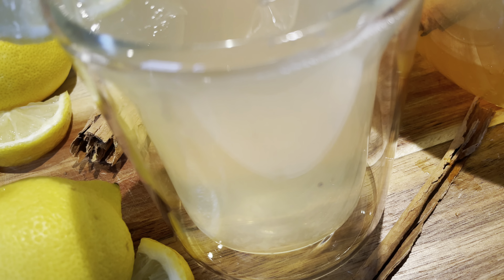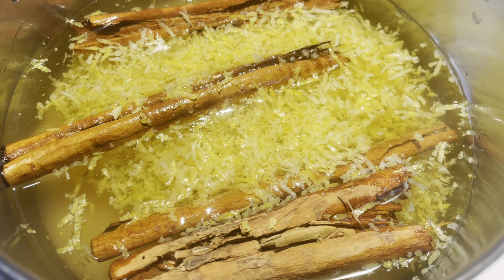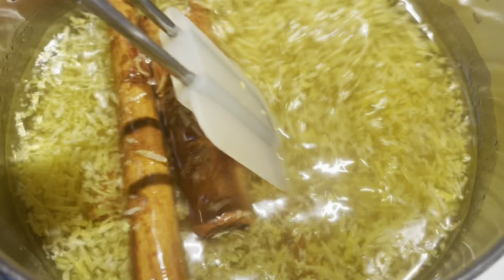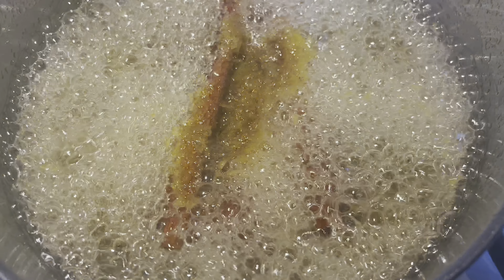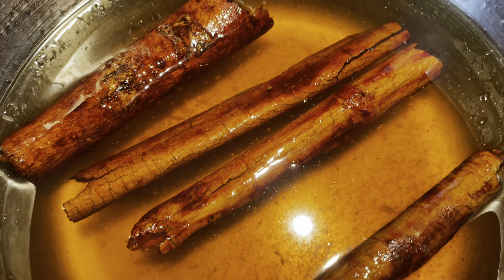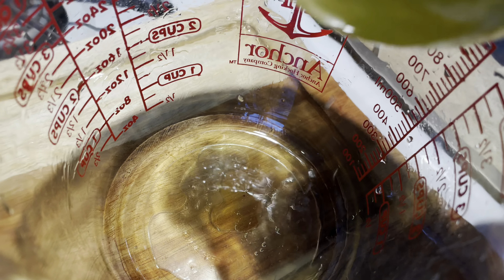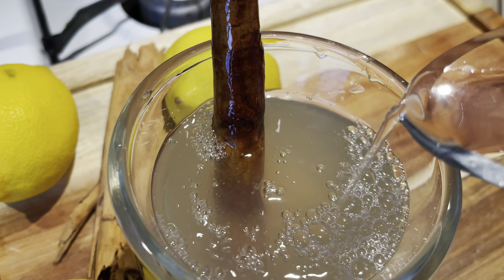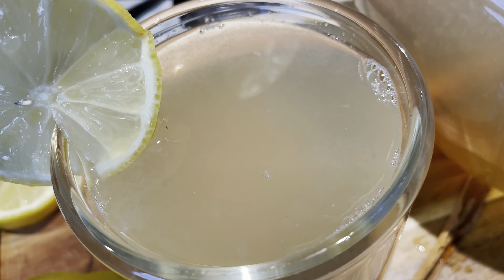HOW TO MAKE CINNAMON VANILLA LEMONADE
On this channel I will share my cooking with you.

Music Used In This Video:
Track: Light

RECIPE:
FOR SIMPLE SYRUP
2 cups water
2 cups white sugar
4 cinnamon sticks
1 tbsp vanilla extract
lemon zest from 4 lemons
FOR LEMONADE
6 lemons, juice squeezed
lemon slices (from 1-2 extra lemons)
5 cups water

Wash lemons.
In a medium saucepan, add water, white sugar, and lemon zest. Mix.
Turn on the heat. On medium heat, bring simple syrup to a boil until water and sugar are dissolved.
Once the water are dissolved, add cinnamon stick to syrup on medium heat and let simmer for 3-4 minutes.
After 3-4 minutes, take syrup off the heat.
Add vanilla extract to syrup and mix. Strain syrup into a bowl.
Let simple syrup cool completely. Leave cinnamon stick inside syrup.
Wash lemons.
Cut lemons in half. Squeeze the juice from lemons into a pitcher.
Add water to the pitcher. Then, add simple syrup (with cinnamon stick).
Mix everything in the pitcher until well combined.
Add lemon slices to pitcher,
Put pitcher in the refrigerator for 4 hours.
After 4 hours, remove lemonade from the refrigerator.
Add ice to a glass. Pour lemonade over ice and enjoy!